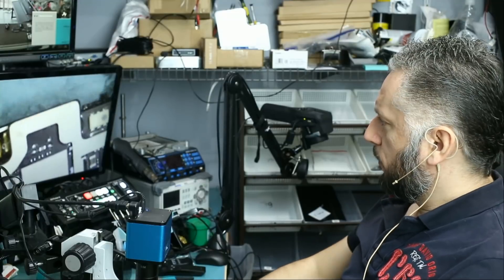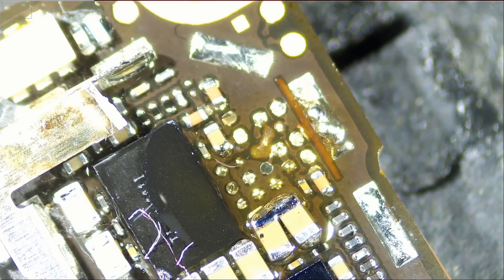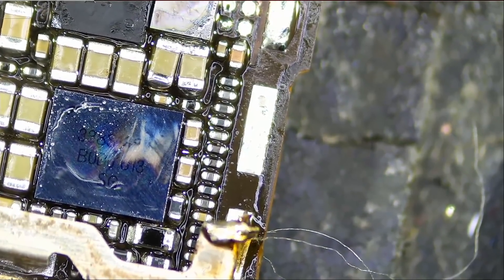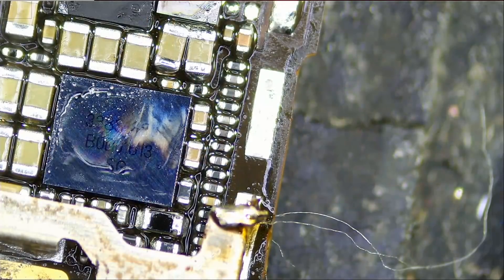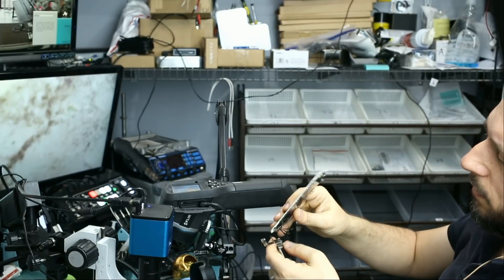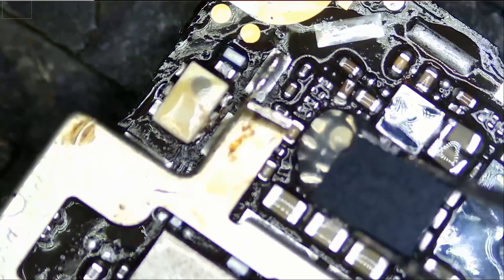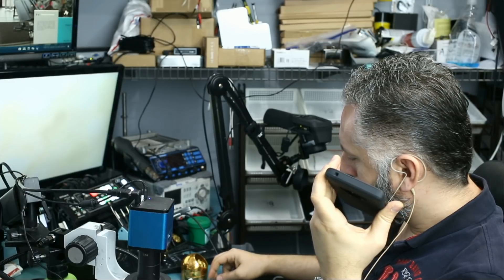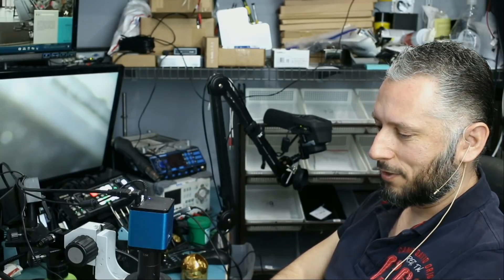iPhone 6S No Power Data Recovery - Faulty Tigris Mosfet and Shorted Caps